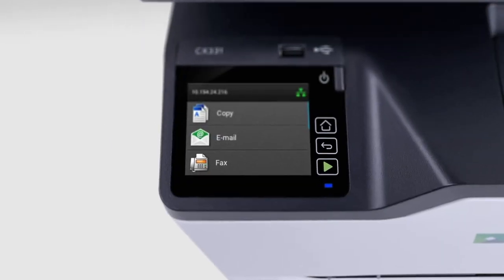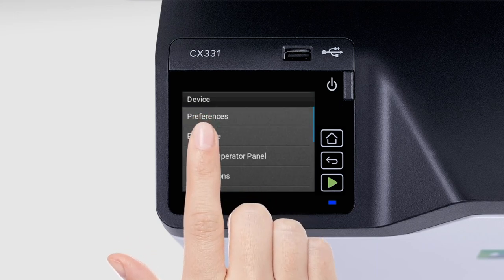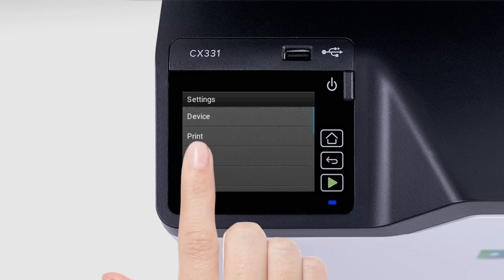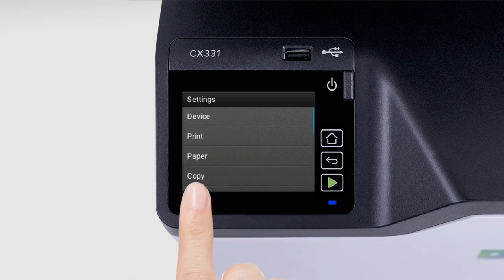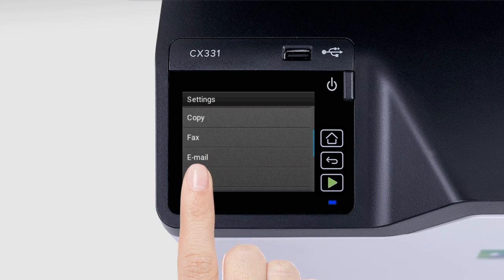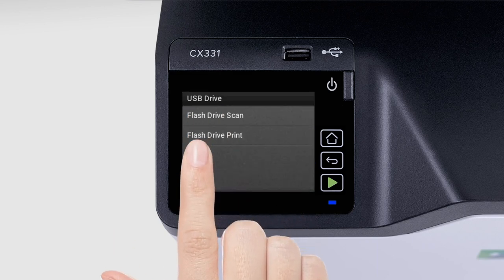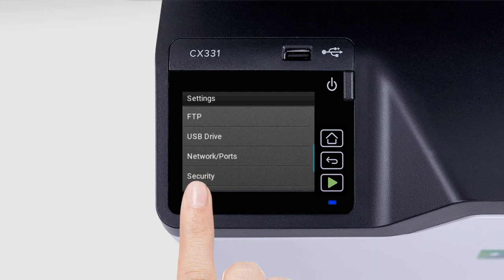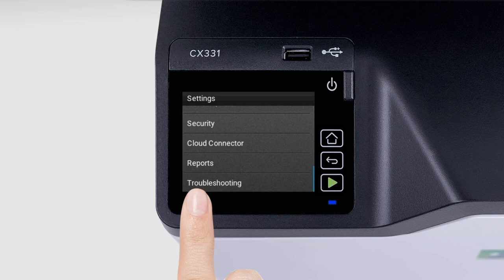Lexmark Printer Overview—Printer Menus for 2.8‑inch panel printer models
Know how to navigate the menus of your 2.8‑inch panel Lexmark printer.